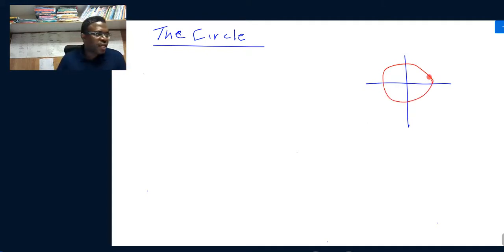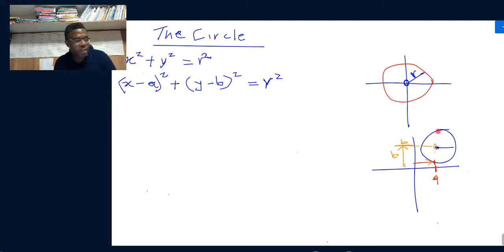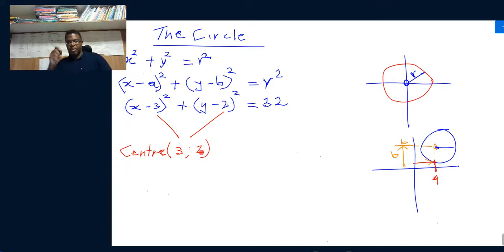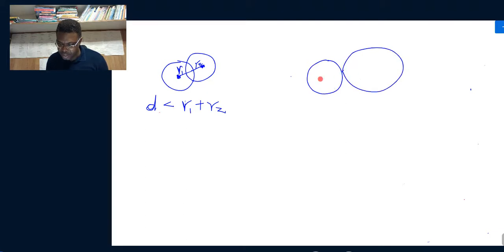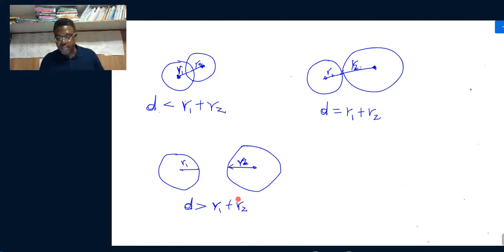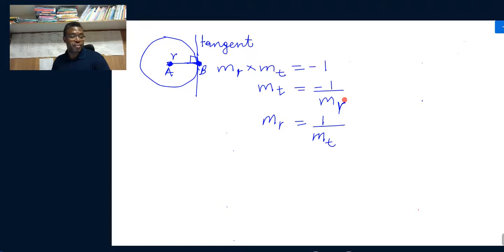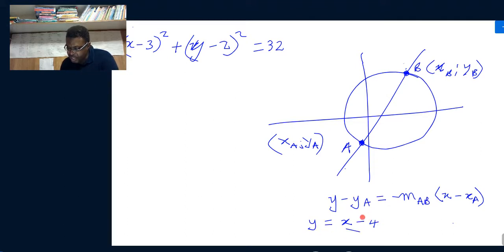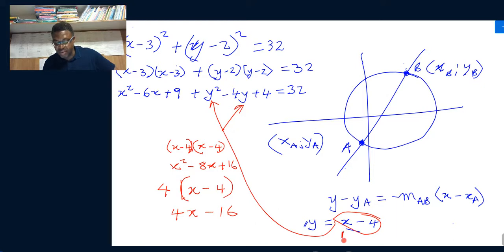Circles Part 4 by Mr JJ Khoza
This video is about Analytical Geometry covering the topic on Circles.